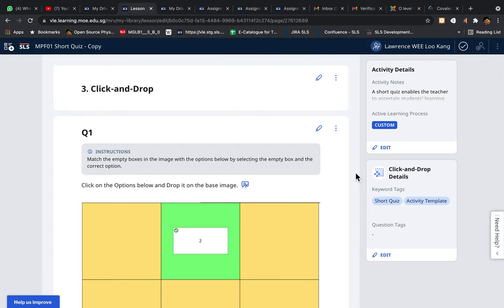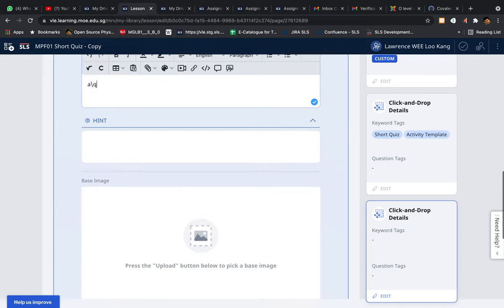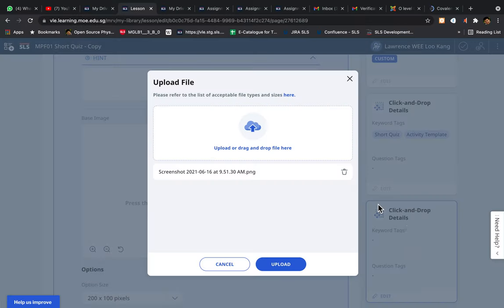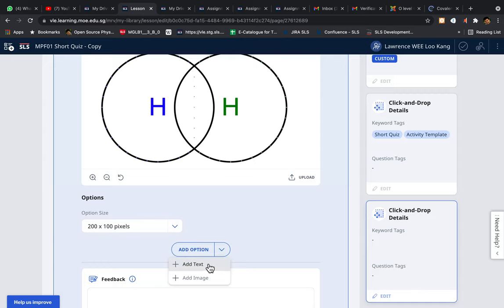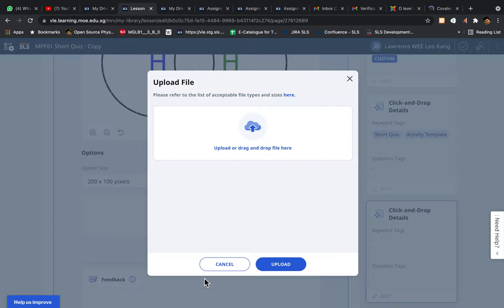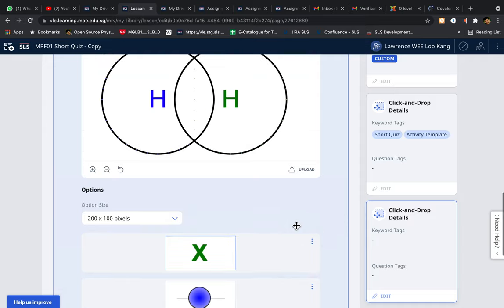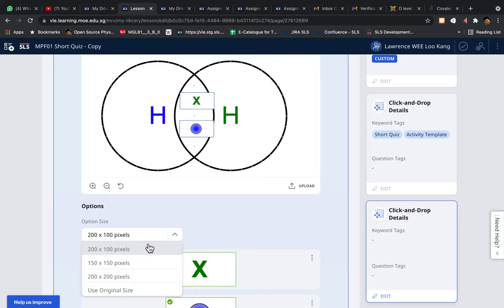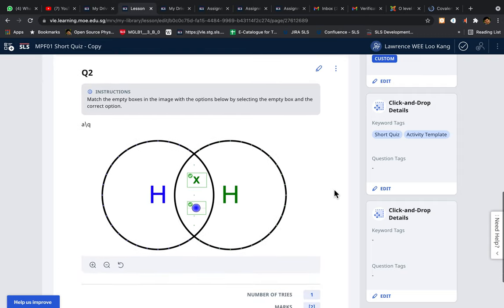How to do a proper SLS Click and Click-to-Drop, a step-by-step tutorial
How to do a proper SLS Click and Drop, a step-by-step tutorial